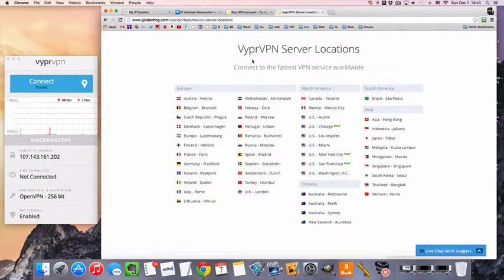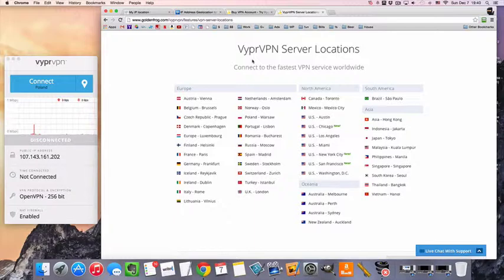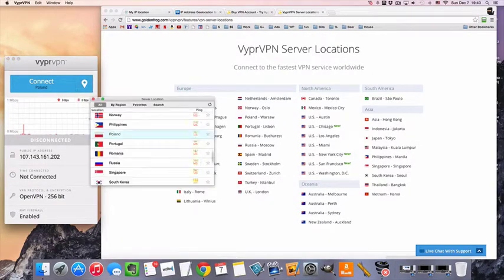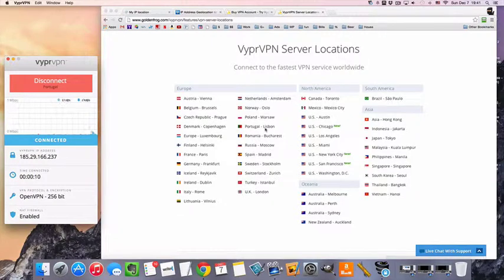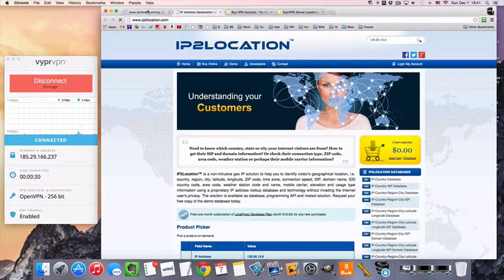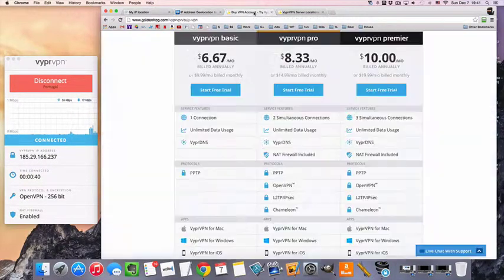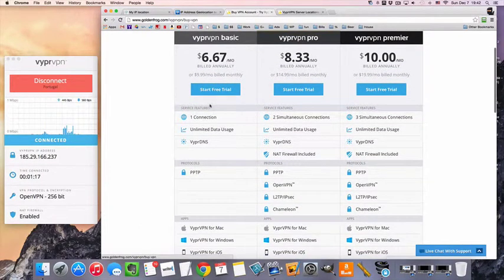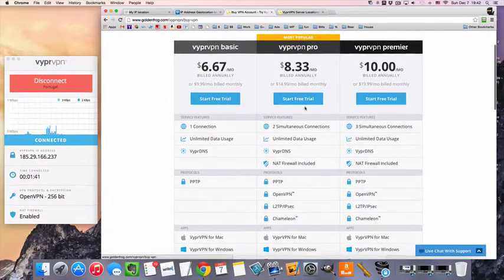Connect To A Portuguges VPN Server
Connecting to a VPN server in X can get you a X IP for privacy, security, & unblocking websites!